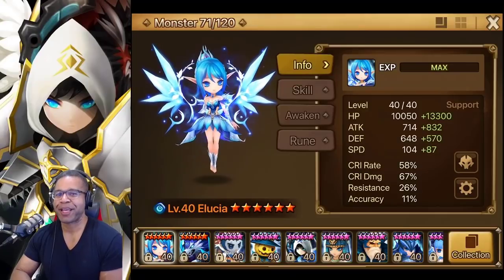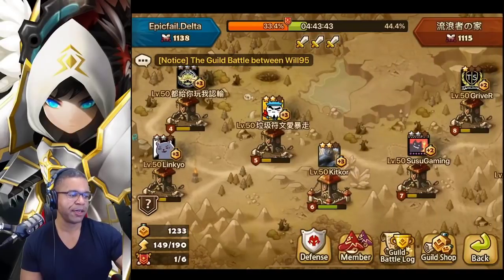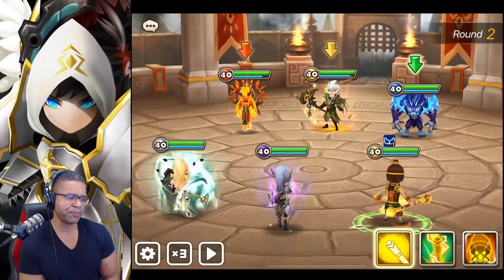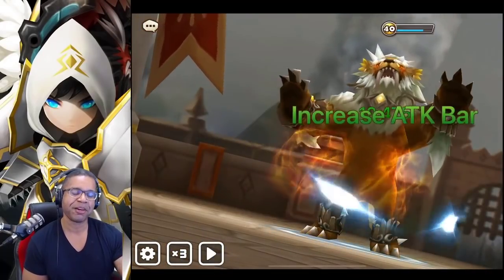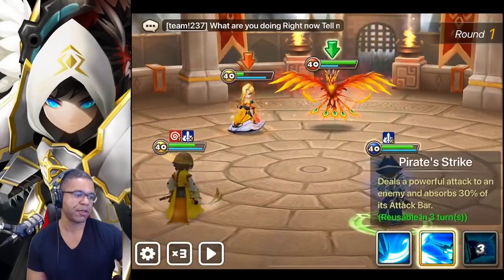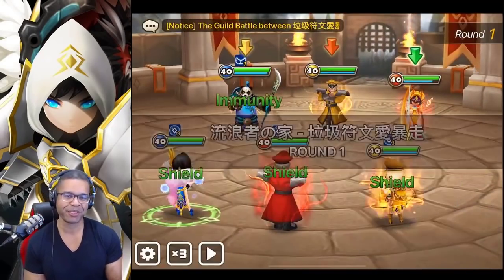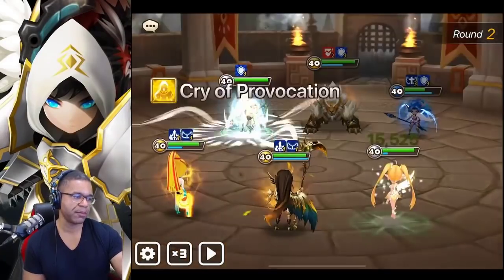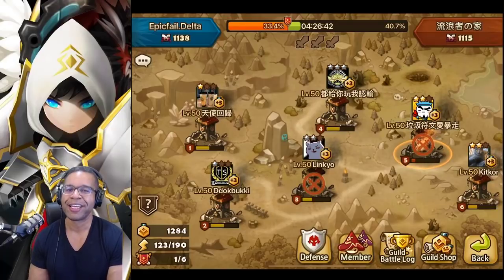When we FAIL, She always PREVAILS!